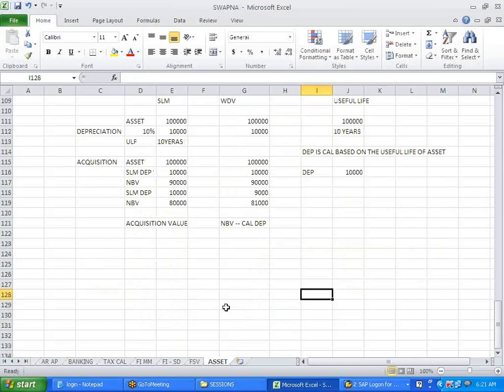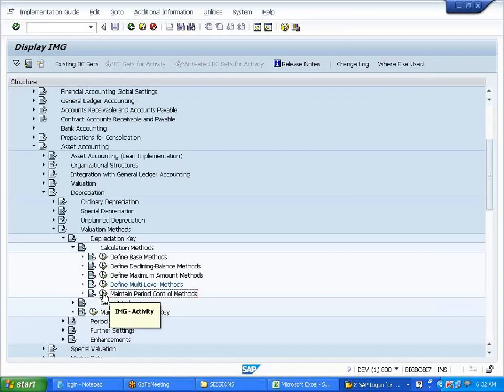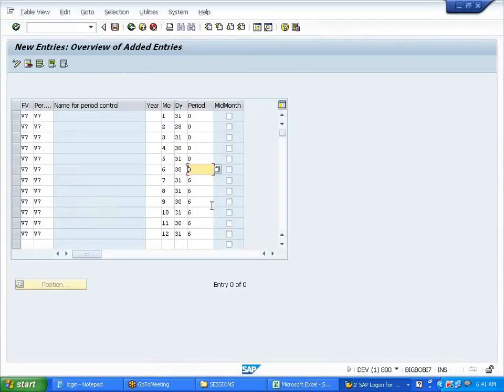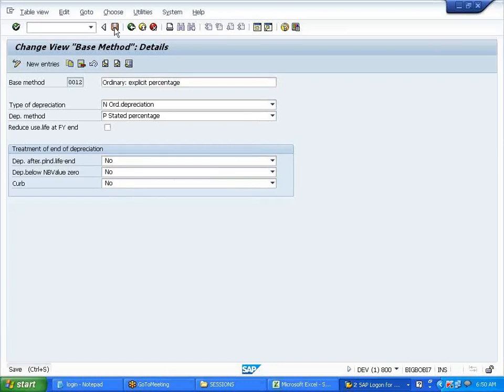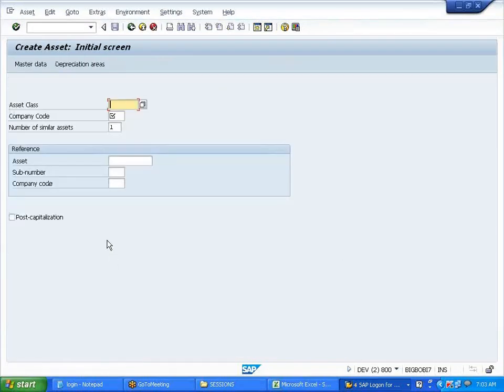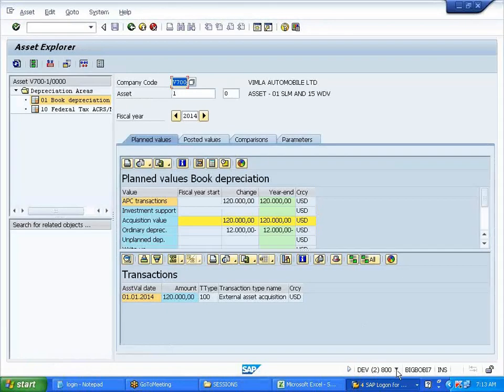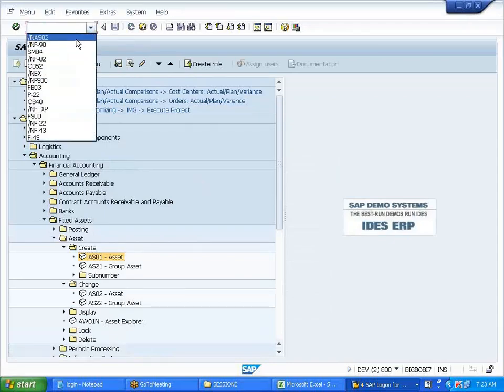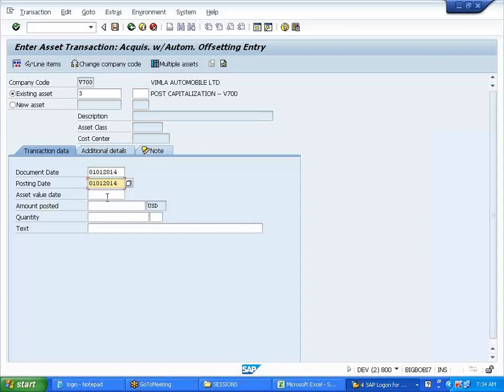SAP Fico Training Videos - Part 27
this tutorial covers the sap fico which is useful for who are looking for work in sap fico